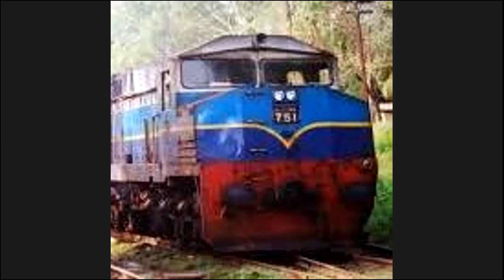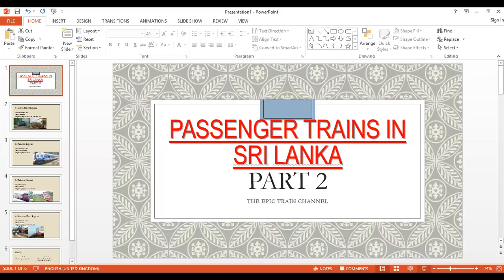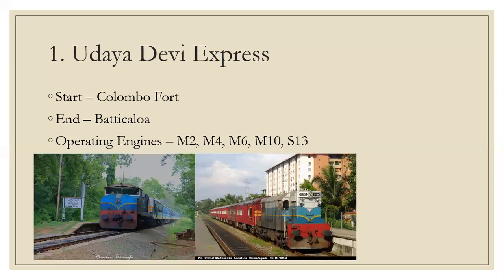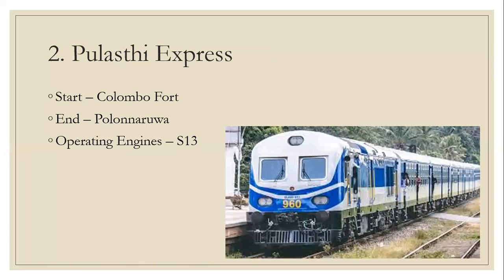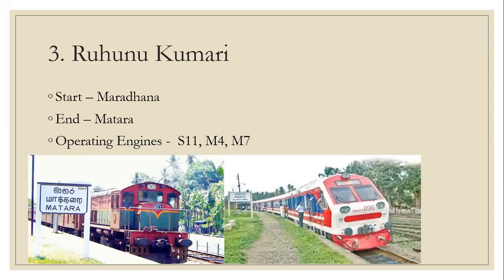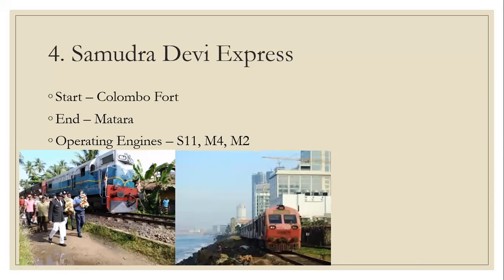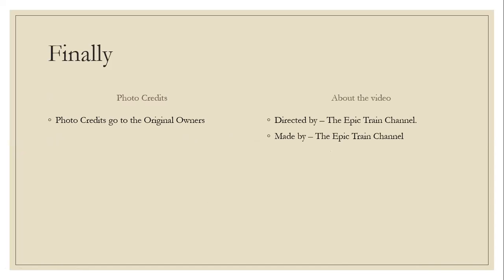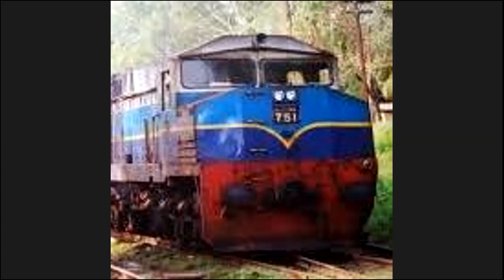Passenger Trains In Sri Lanka - (Part 2)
1. Udaya Devi
2. Pulasthi
3. Ruhunu Kumari
4. Samudra Devi